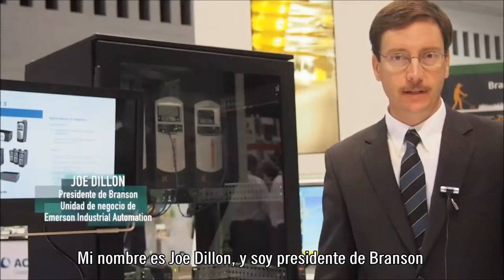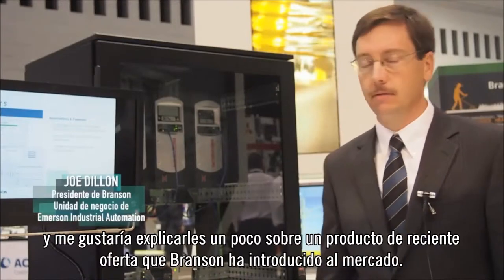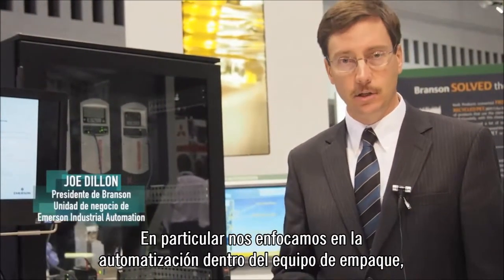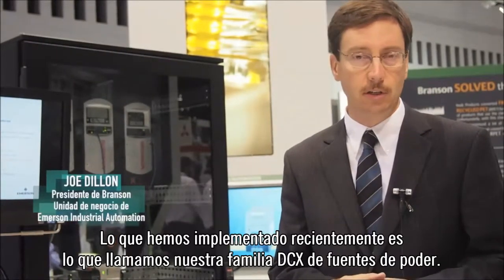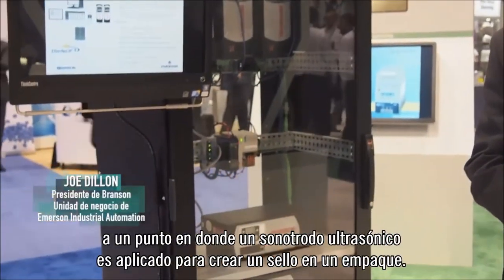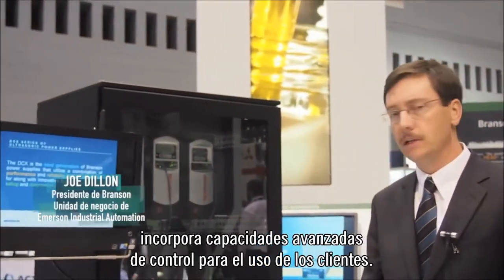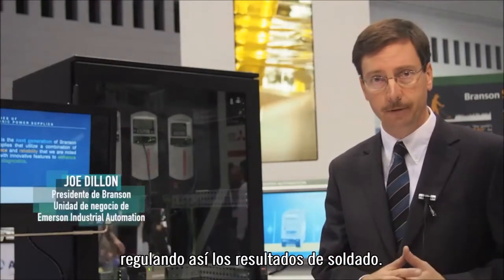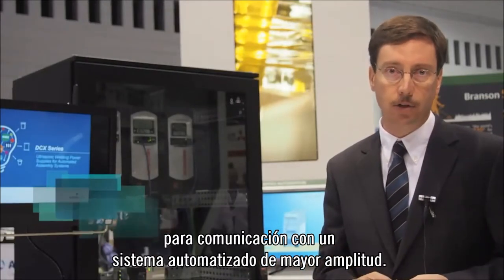Branson Ultrasonics añade las series A y F a la familia DCX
Los suministros de energía ultrasónica DCX para sistemas de ensamble automatizados ofrecen con las nuevas series mayor control, flexibilidad y eficiencia.